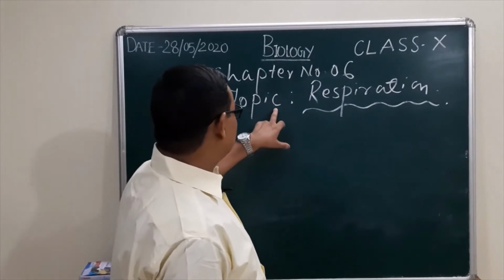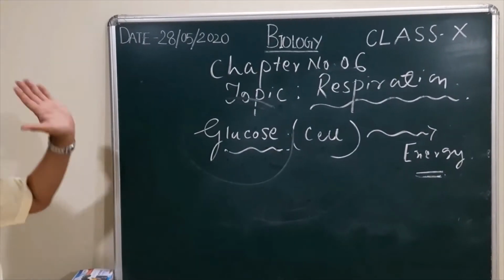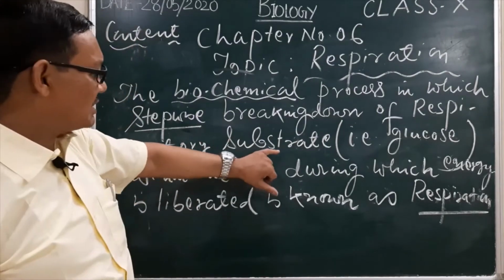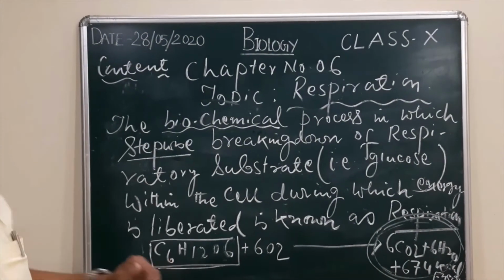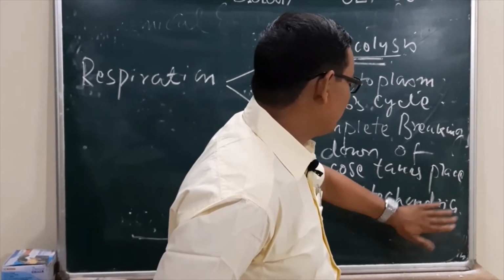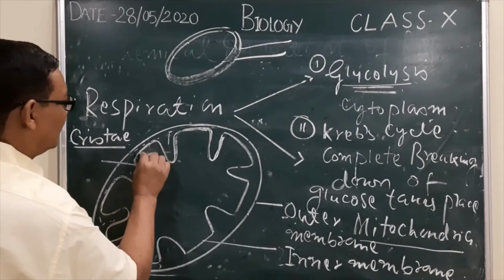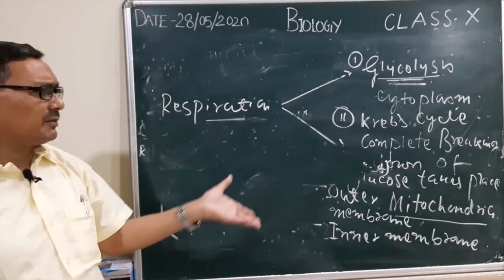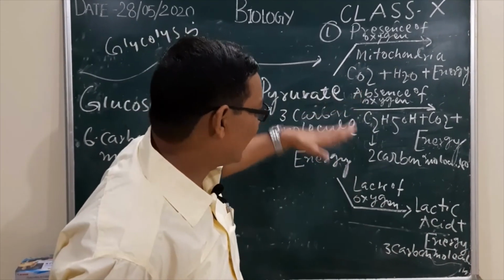Respiration | Ch - 6. Life Processes | Biology | Class-X | NCERT | CBSE | By: M.Z. Ahmed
In this video, we will discuss about  respiration  (introduction)